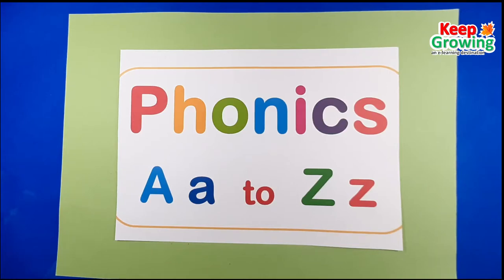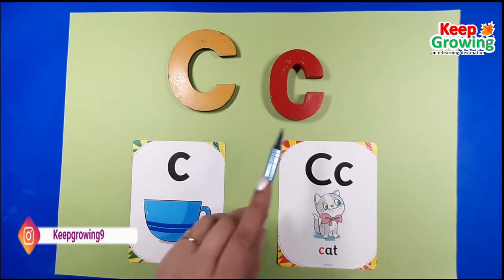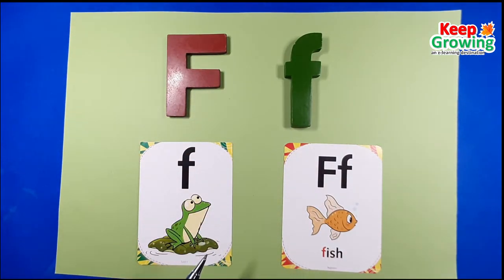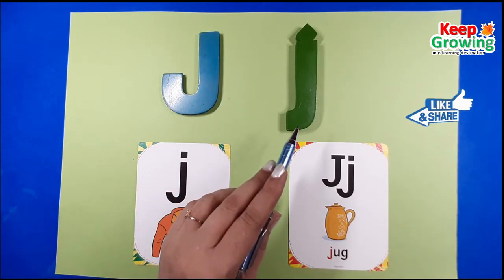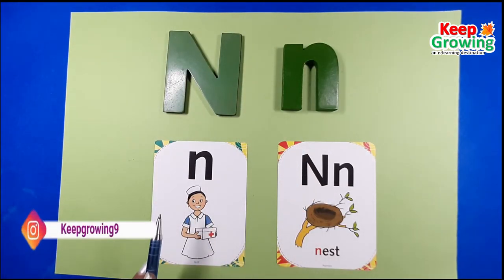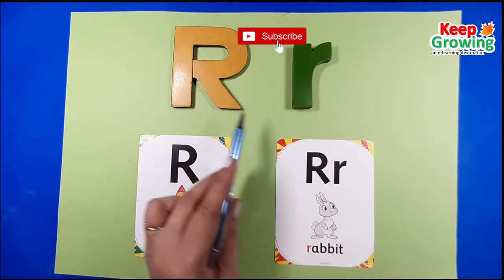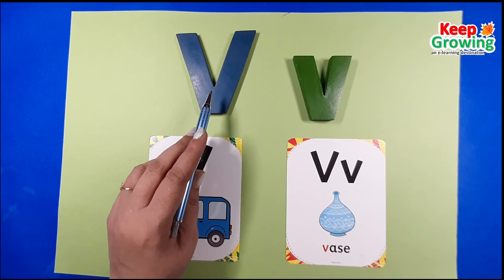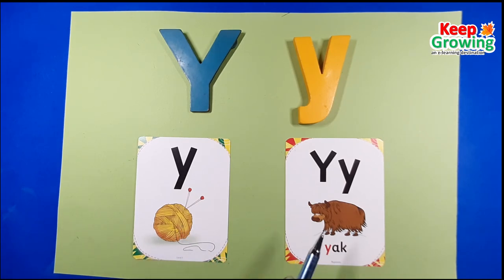PHONICS|PHONICS A TO Z|Alphabet A to Z|बच्चो की एबीसीडी |बच्चो की एबीसीडी बोलने वाली |एबीसीडी पढाई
A to Z  phonics-
Phonics play an important  role in preschool learning.
 At the age of 4 to 5 children are required to learn phonic sounds of all English alphabets which helps them in terms of reading and writing.
This video will help them to learn the phonic sounds of English alphabets more easily.
PHONICS A TO Z
Alphabet A to Z
बच्चो की एबीसीडी
बच्चो की एबीसीडी बोलने वाली
एबीसीडी पढाई
keep growing an e-learning destination

Vowels introduction | Vowel sounds for LKG and UKG |Pre school | Vowels and Consonants Vowel song|

Abacus Greater than Less than Equals to with Abacus Easy math with abacus

Greater than less than through number line Number line keep growing number comparison

कैसे बच्चों की शब्द निर्माण क्षमता को बढ़ाया जायेHow to increase word formation ability of children.

How to read sound at words. ENGLISH WORDS . ENGLISH LEARNING .PLAY SCHOOL

BLENDS - HOW TO READ BLEND OF TWO CONSONANTS .EX- sl , pl , pr , tw ,pl

तीन अक्षर के शब्दों को कैसे पढ़े I HOW TO READ THREE LETTER WORD IN HINDI

दो अक्षर के शब्दों को कैसे पढ़े I HOW TO READ TWO LETTER WORDS IN HINDI

REVERSE COUNTING BY NUMBER LINE. संख्या रेखा द्वारा उलटी गिनती लिखना सीखें l

Ones & Tens for kids| Place value |इकाई दहाई|इकाई दहाई का ज्ञान |बच्चों को इकाई दहाई का ज्ञान कराना|